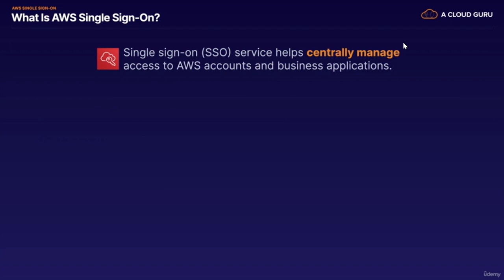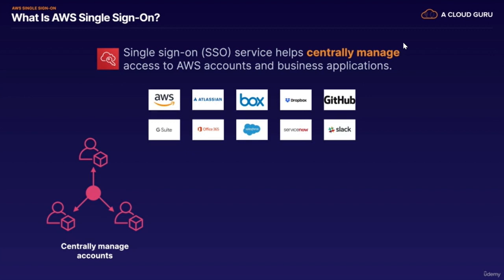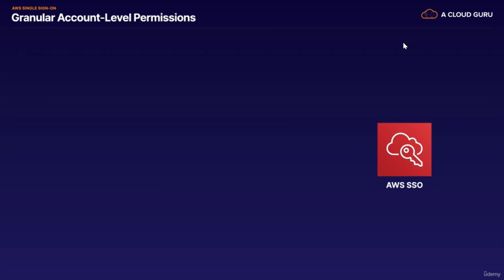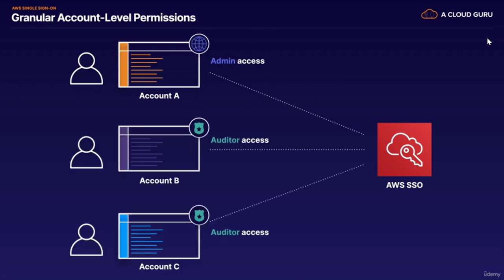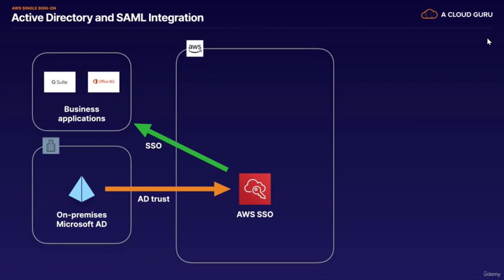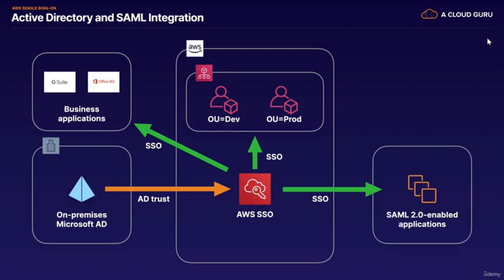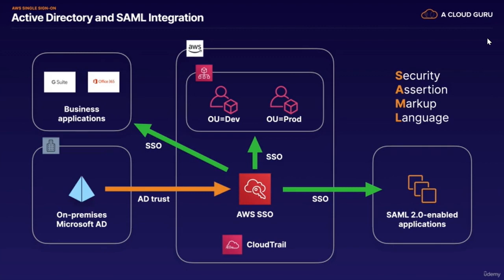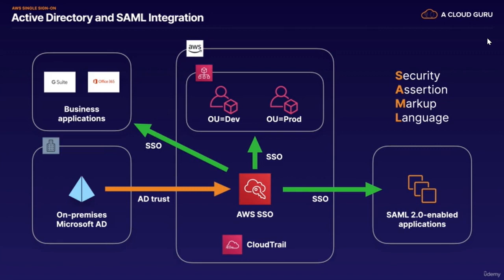73.AWS Sinle Sign-On (SAA-C02).mkv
73.AWS Sinle Sign-On (SAA-C02).mkv